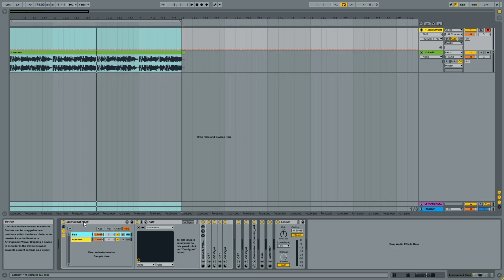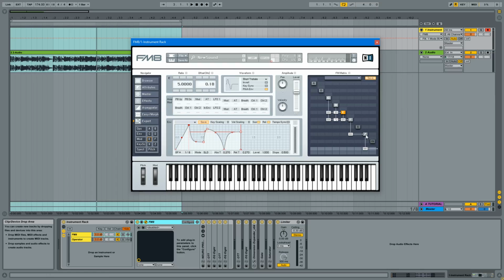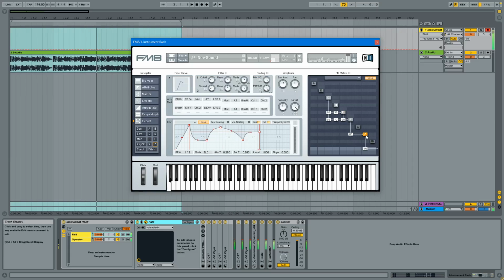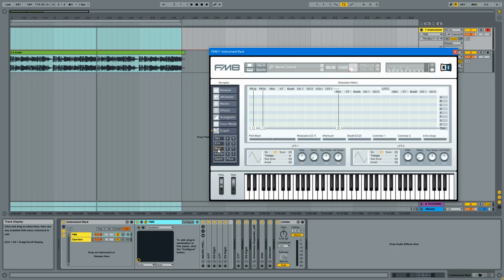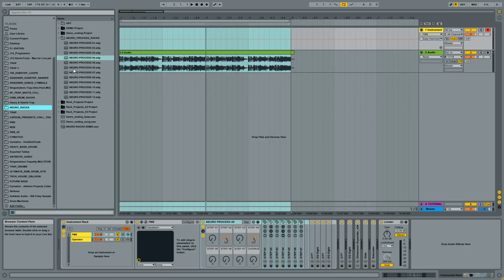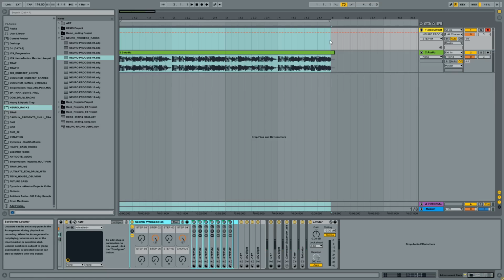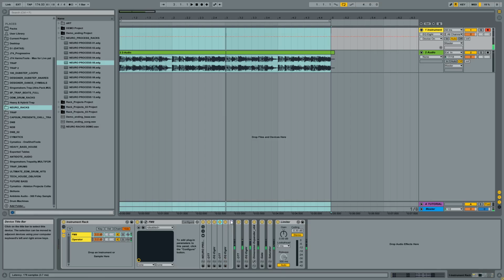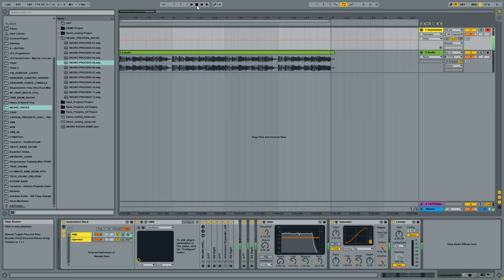Synthesize Sunday 034 - Noisia Style Neuro Synth in FM8 [FREE DOWNLOAD]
Welcome to Synthesize Sunday Episode 034. This week I show you how I made that cool synth sound from Synthesize Sunday 017. We are using FM8 for it. Enjoy!